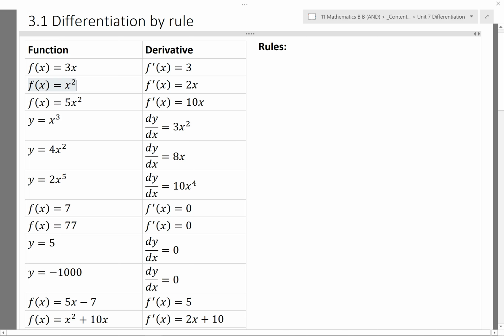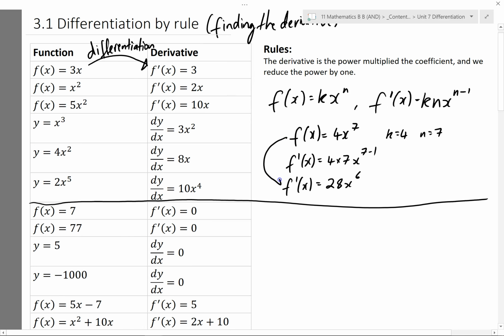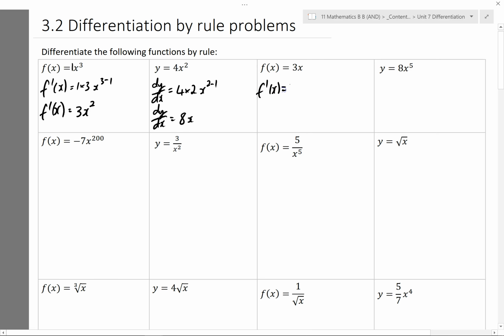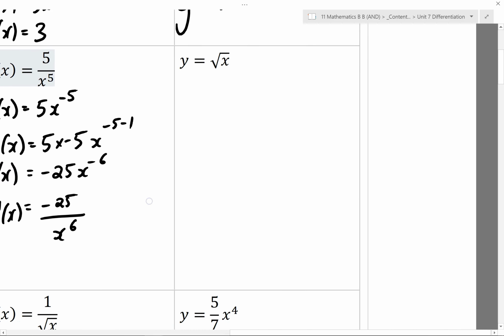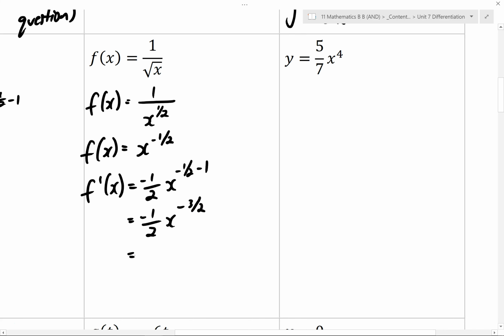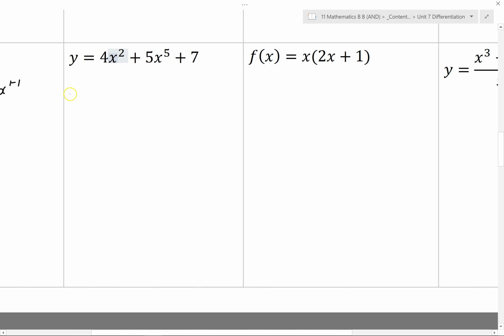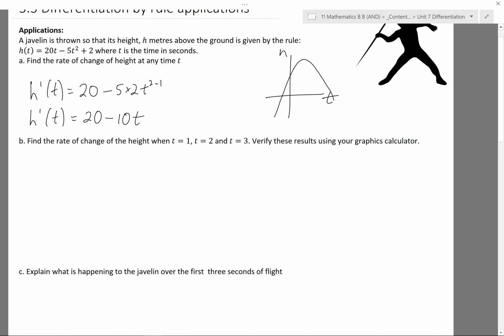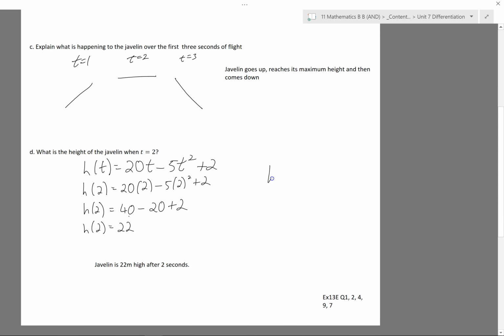11BT3U7L3 Differentiation by rule